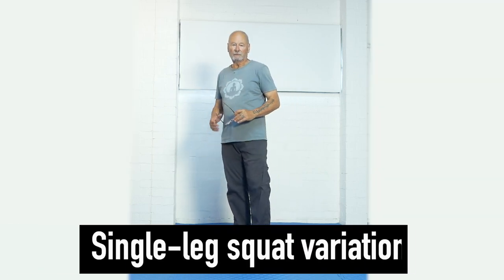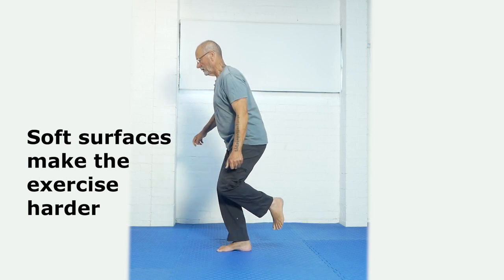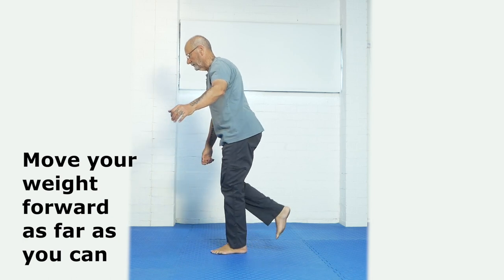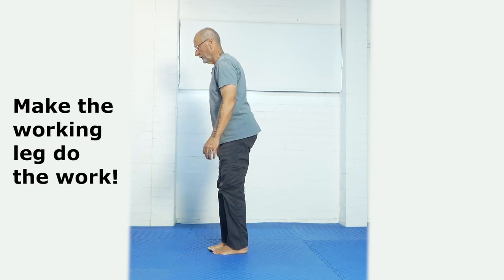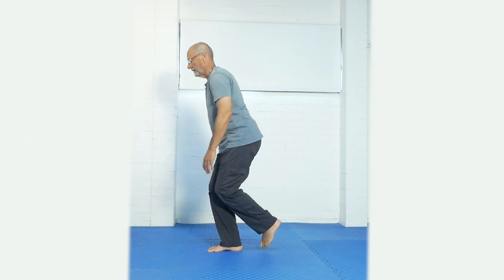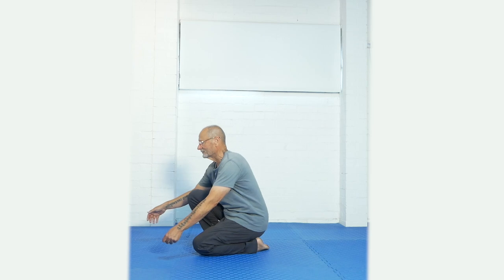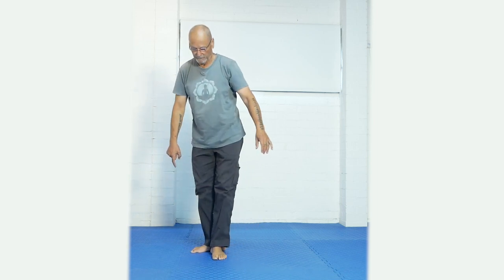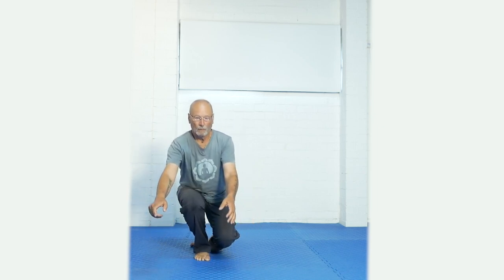Single leg squat variation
Do the exercise as slowly as you can in the beginning, and don't add any weight until you can do 30 reps (15 on each leg, in one continuous set). Concentrate on balance and smoothness. You will find that the knee of the working leg will need to move inwards (this is to achieve single-leg balance). Keep this movement controlled and feel how balance is being achieved. Very different to squatting on two legs!